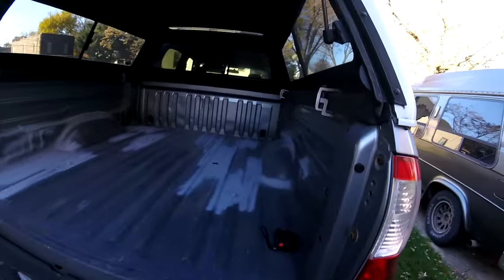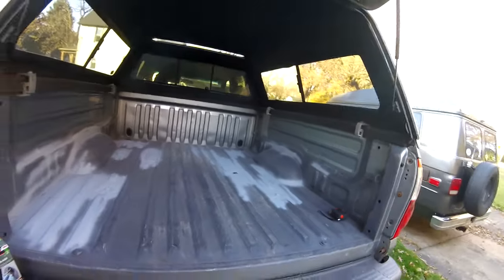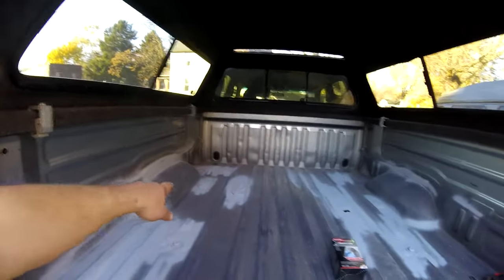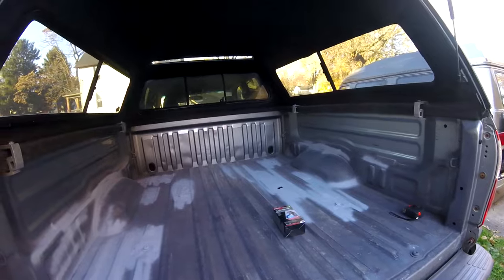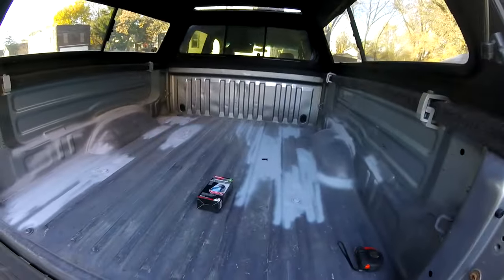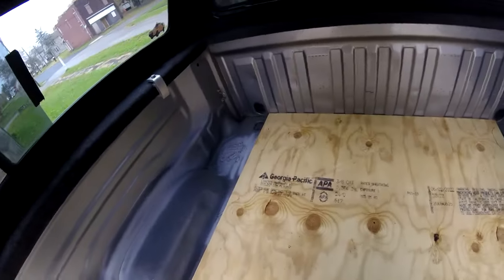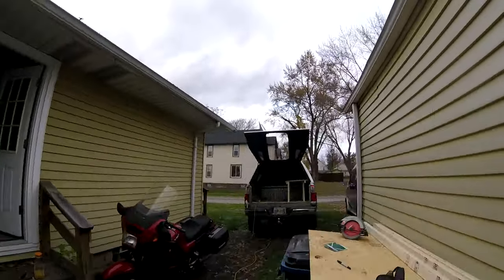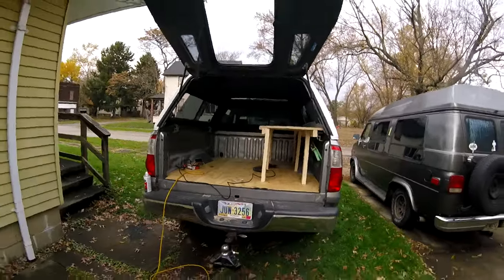Building a CHEAP camper in the back of a TOYOTA Tundra under $150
If you already have the truck and the cap, you CAN put a Camper Setup in the back for less than $150.  This is how I did it.